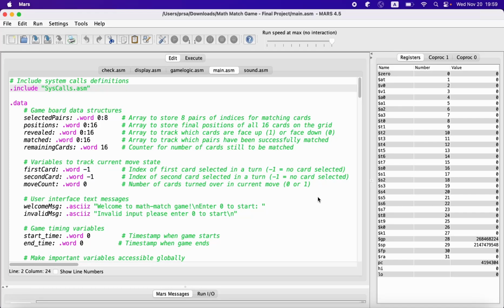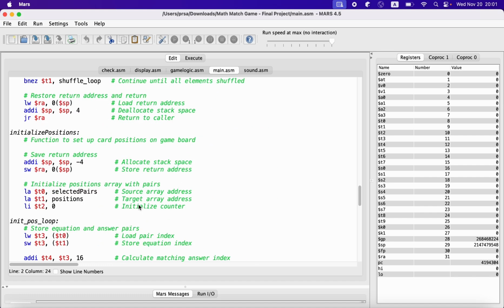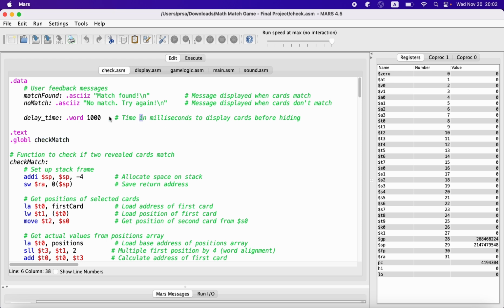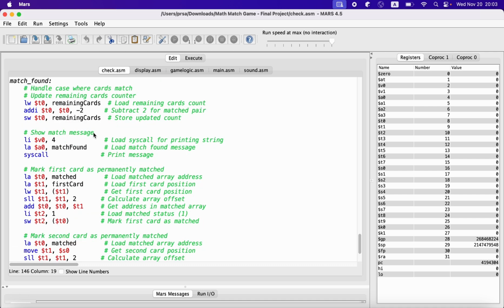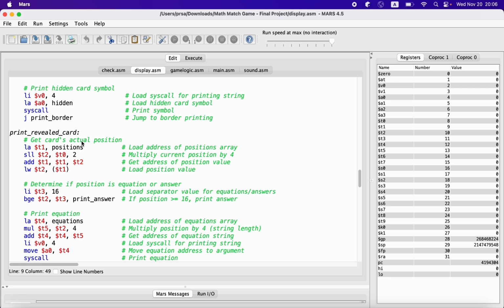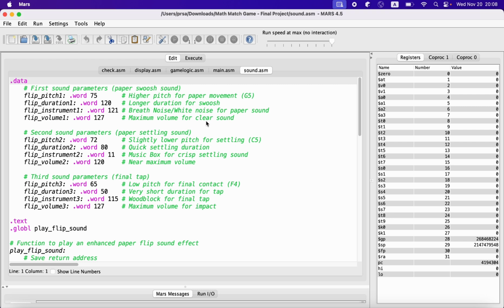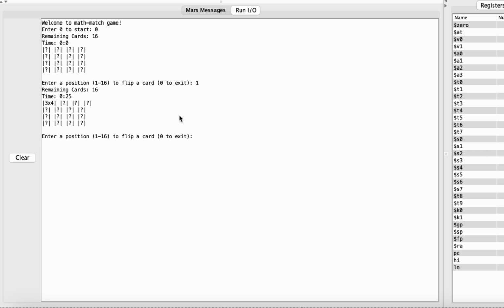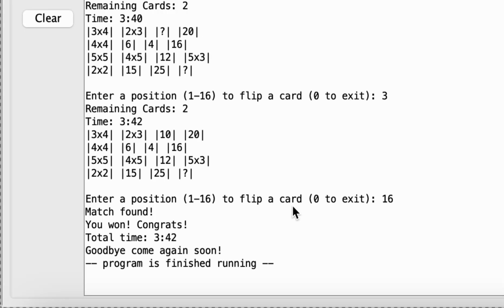Math Match Game | MIPS Assembly Language